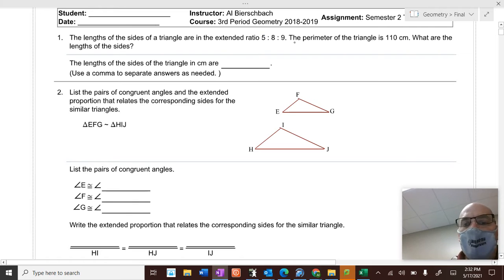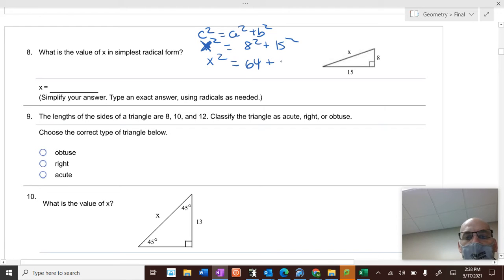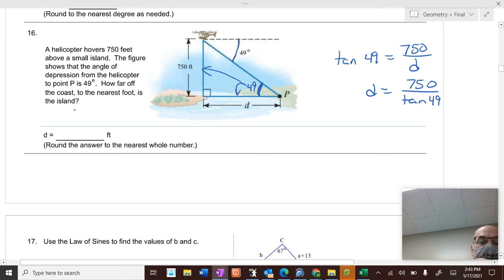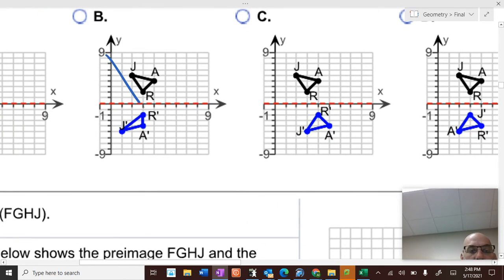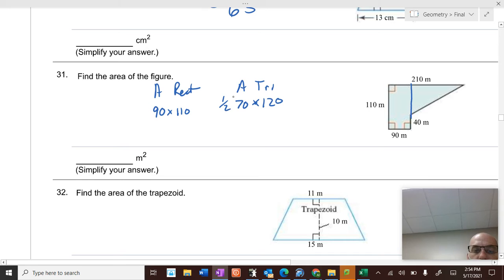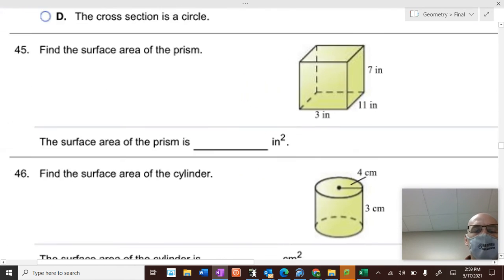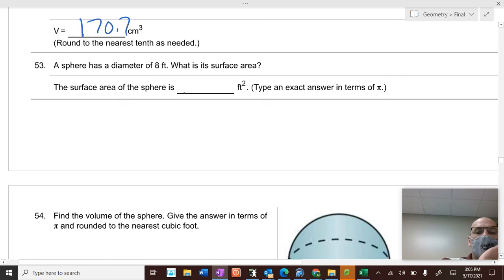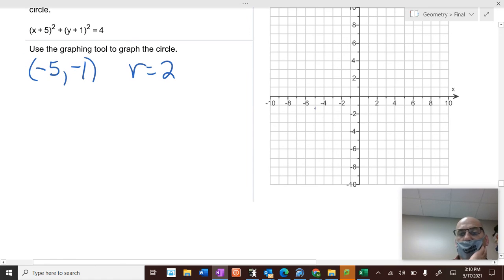Geom Semester Test Review